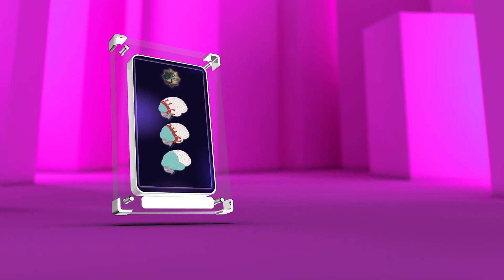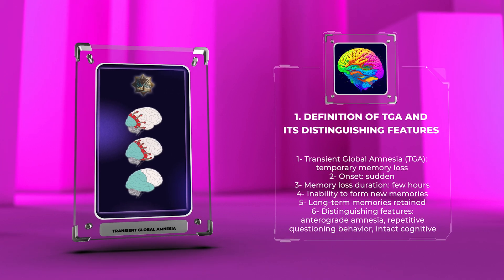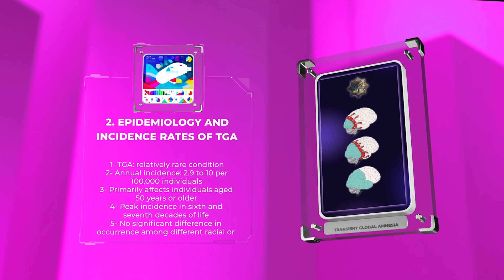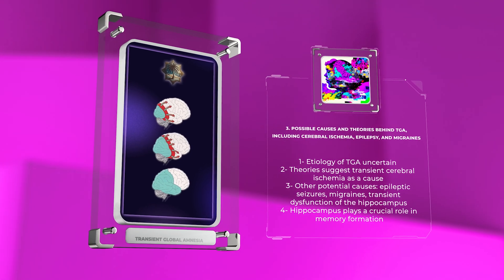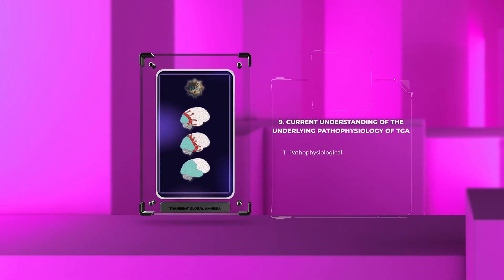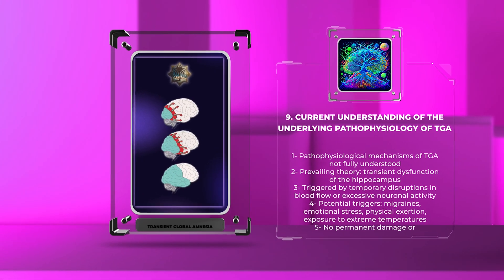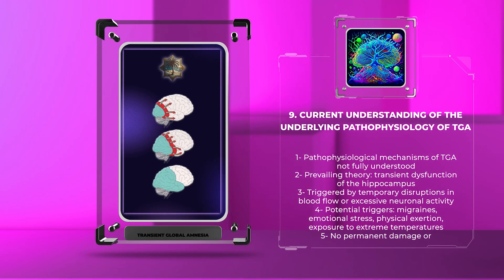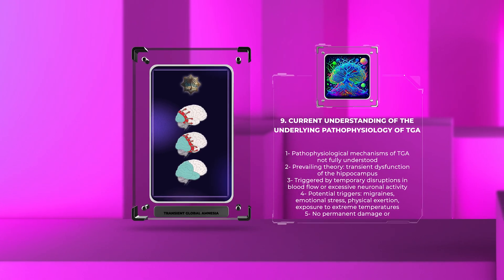Transient Global Amnesia